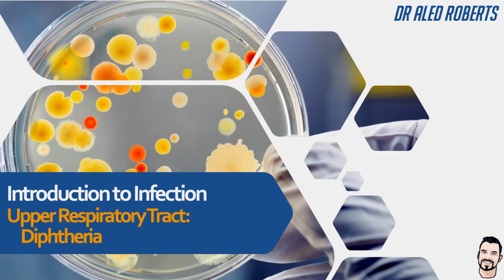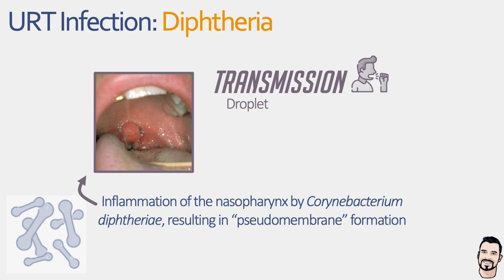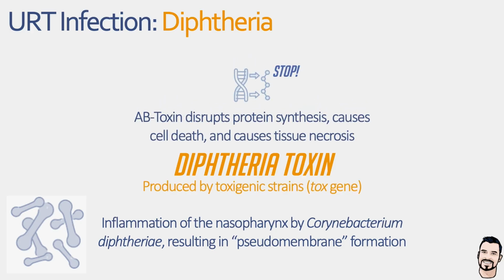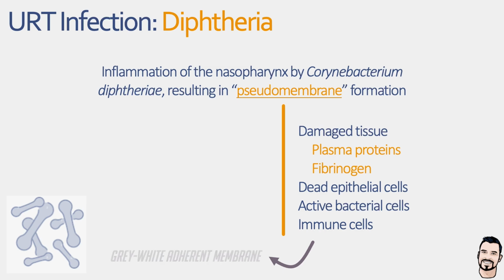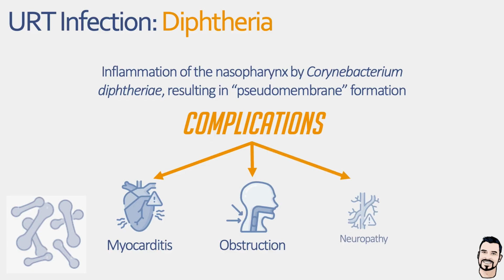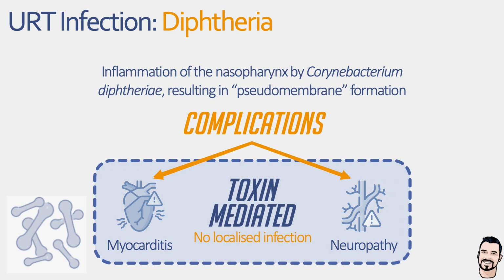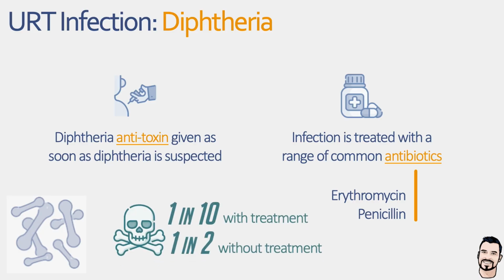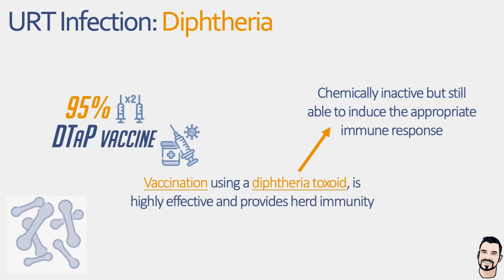Respiratory Tract Infection, Diphtheria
In this video, diphtheria is explored as an example of a toxin-mediated upper respiratory tract infection caused by Corynebacterium diphtheriae. The video outlines how infection is transmitted via respiratory droplets, followed by bacterial colonisation of the nasopharynx and local toxin production. It explains the role of diphtheria toxin, an A–B toxin that inhibits protein synthesis, leading to cell death and tissue necrosis. This process underpins the formation of the characteristic grey-white pseudomembrane in the throat. The video then discusses key complications, including airway obstruction, myocarditis, and neuropathy, emphasising that these are toxin-mediated rather than due to bacterial spread. Finally, treatment strategies are covered, including prompt administration of antitoxin and antibiotics, alongside the importance of vaccination with diphtheria toxoid in preventing disease and maintaining herd immunity.